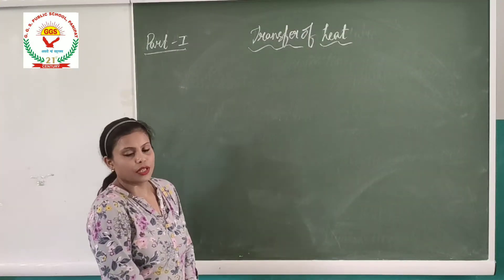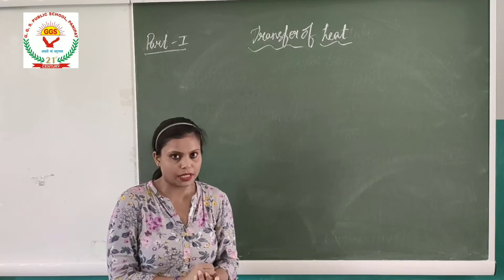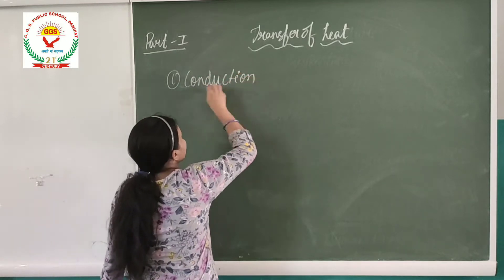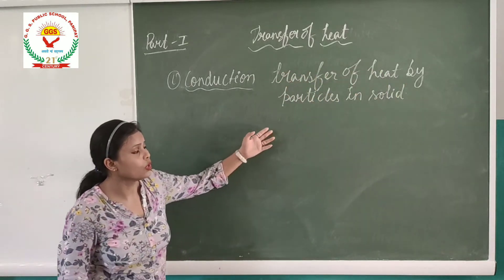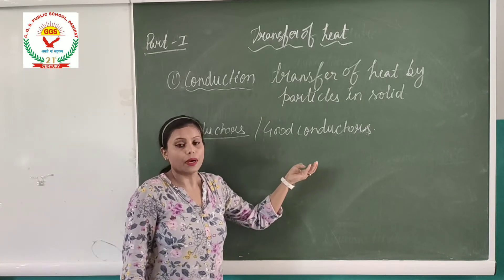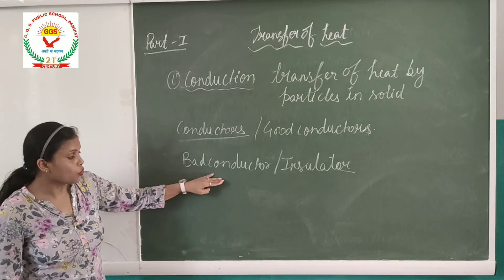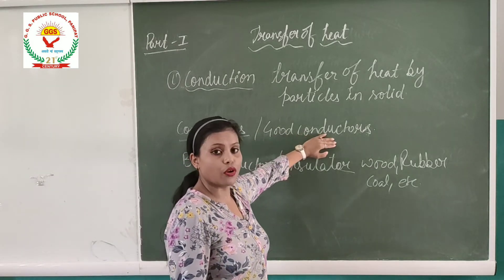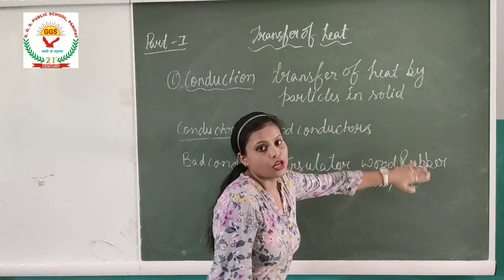Transfer of heat Part 1 Science VII